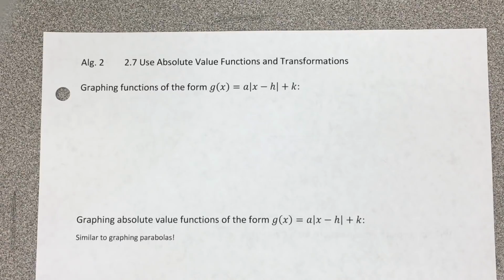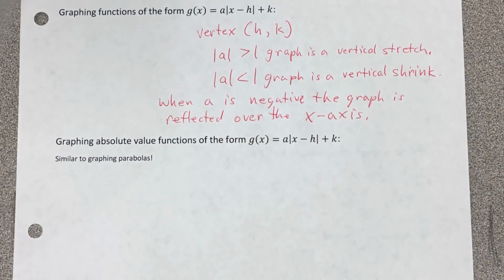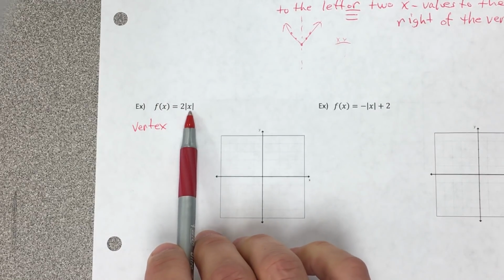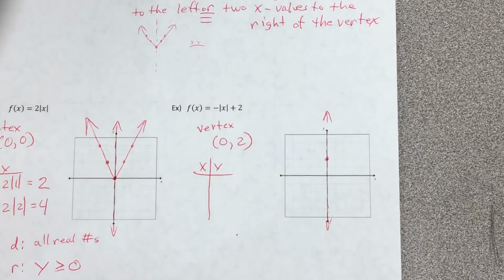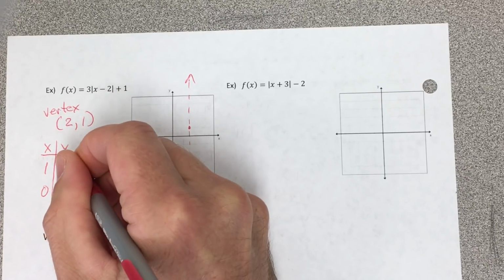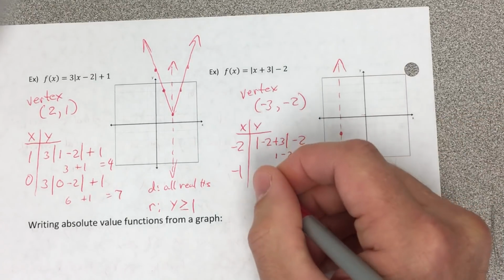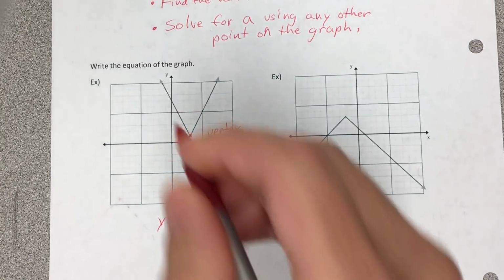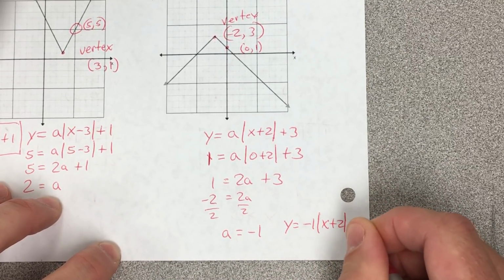2.7 Graph Absolute Value